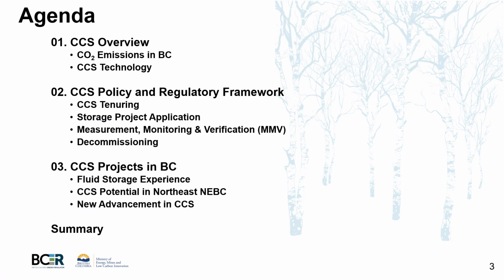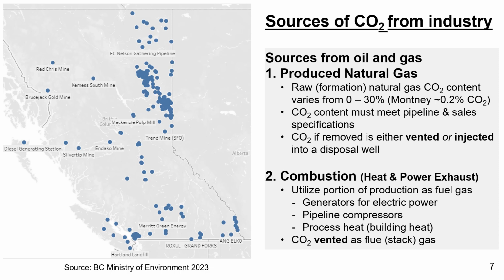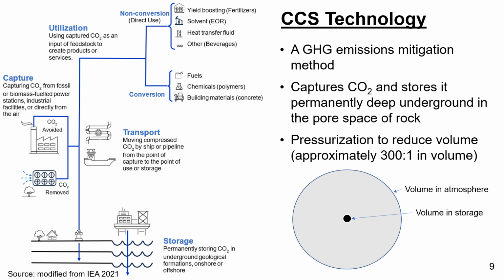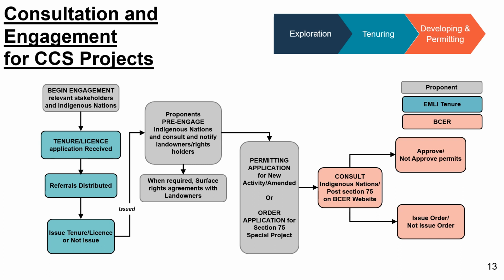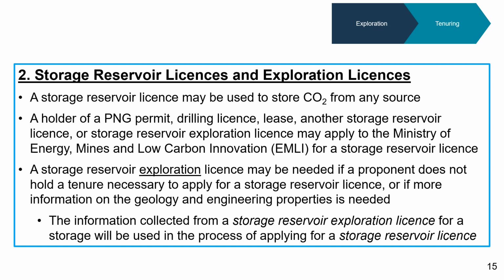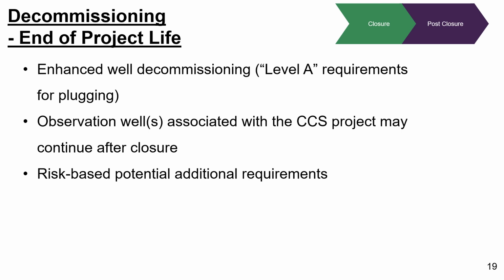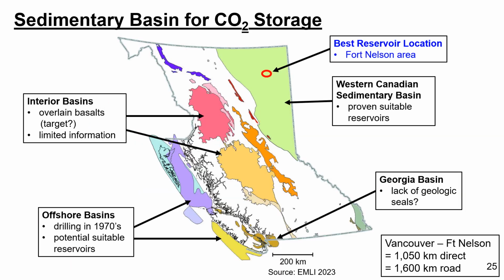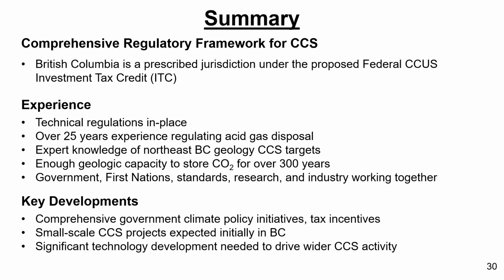Carbon Capture & Storage 101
0:00 Introduction and land acknowledgement
1:11 Webinar agenda
1:38 CCS overview - Terminology
2:09 C02 emissions in BC
5:42 CCS technology
9:44 CCS policy and regulatory framework
13:57 CCS Tenuring
17:23 Storage project application
18:55 Measurement, Monitoring & Verification (MMV)
19:42 Decommissioning
21:24 CCS Projects in BC - Fluid Storage Experience
24:42 CCS Potential in Northeast NEBC
26:12 New Advancement in CCS
27:12 Summary